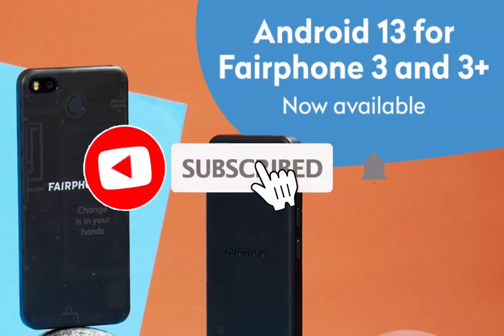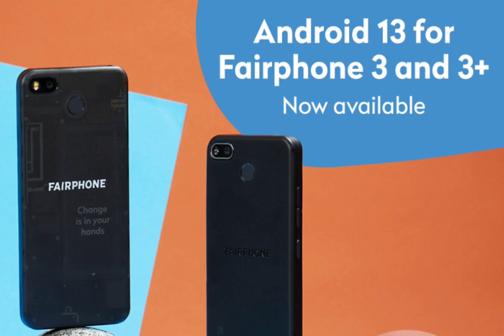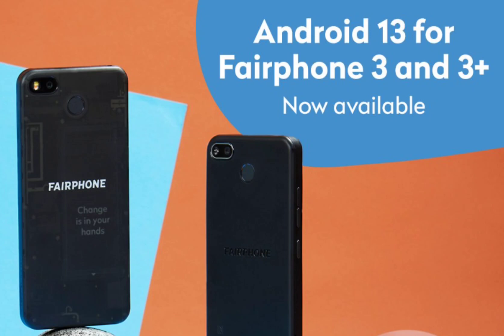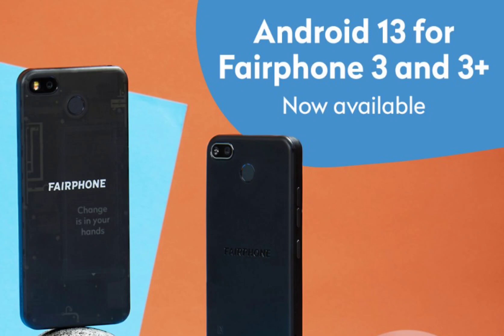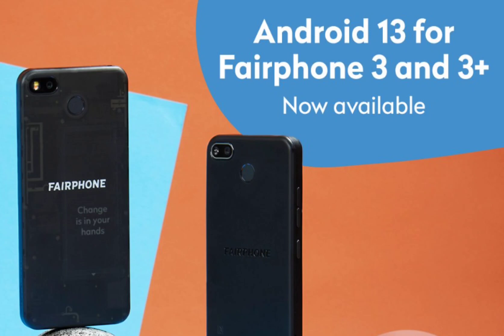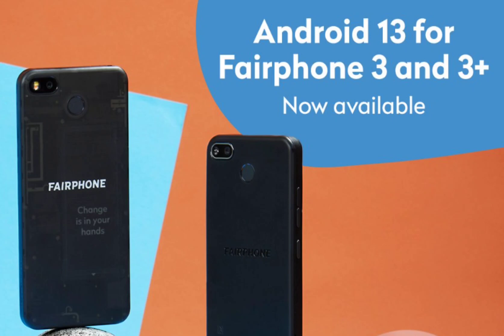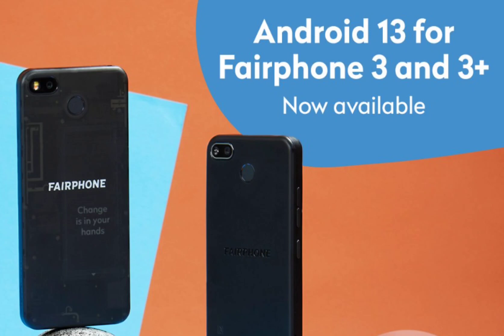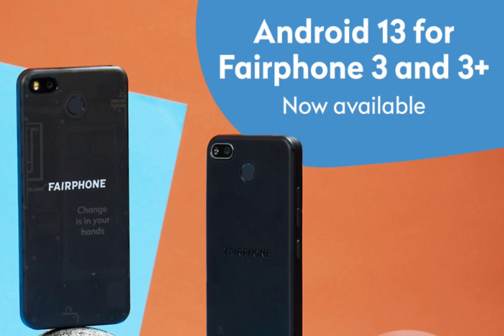Fairphone 3 gets Android 13 update, support extended to 7 years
Every smartphone brand talks about sustainability and what they are doing to save the environment. But their efforts often only go as far as removing the charger from the box. If there is one company that takes the term “sustainability” seriously, it is Fairphone. The Dutch manufacturer is known for offering software support for longer years. In a recent development, the company has announced an Android 13 update for the 4-year-old Fairphone and is also extending its support until 2026.